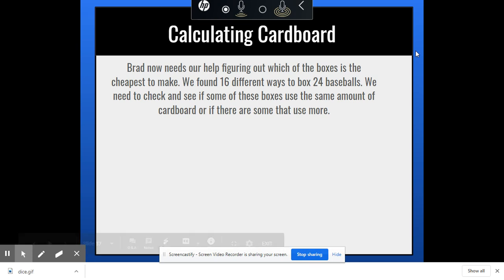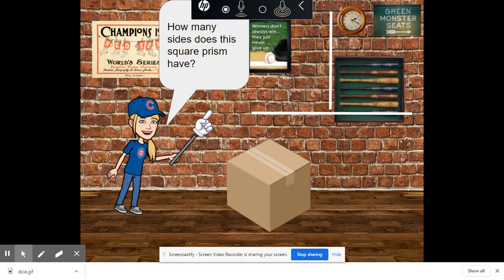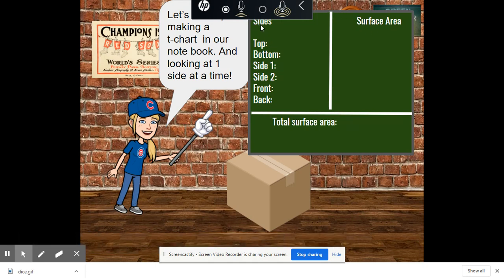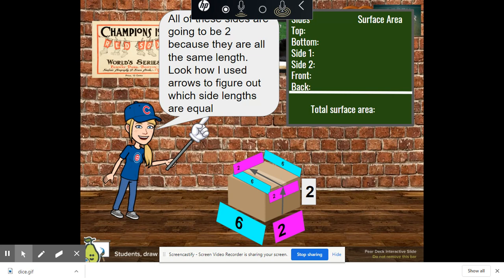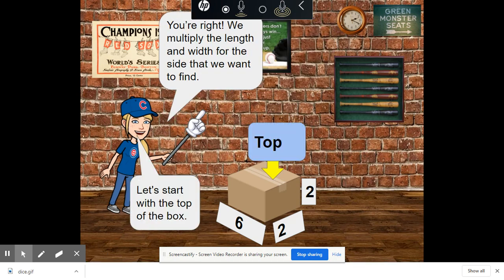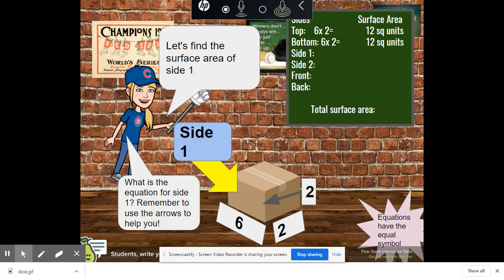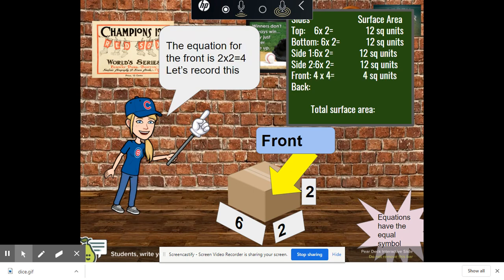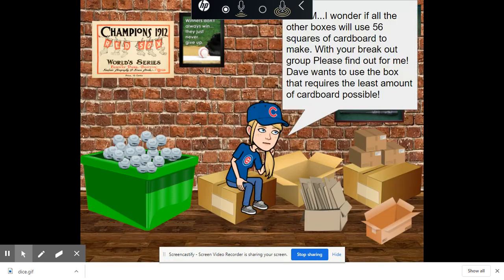Bridges 1.2.3 Improved: Sep 14, 2020 12:05 PM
Bridges 1.2.3 the difference between volume and surface area